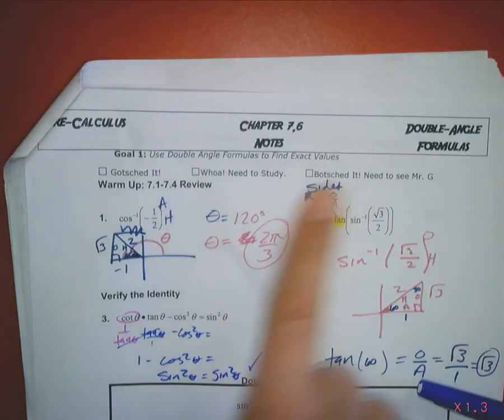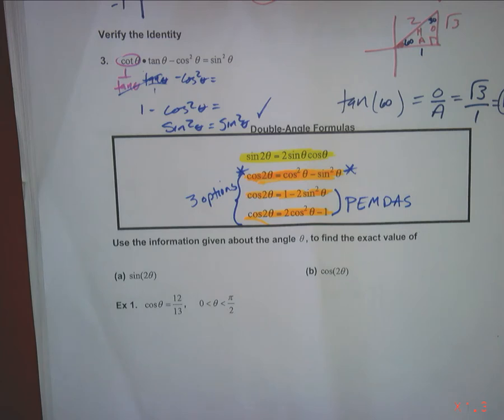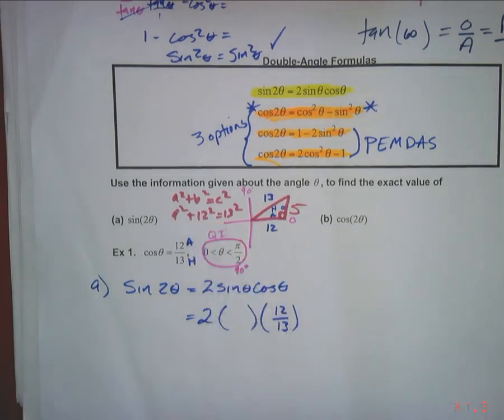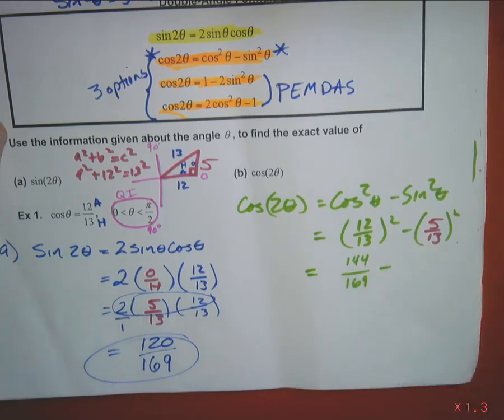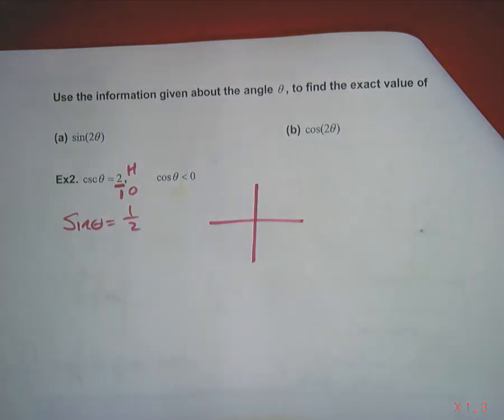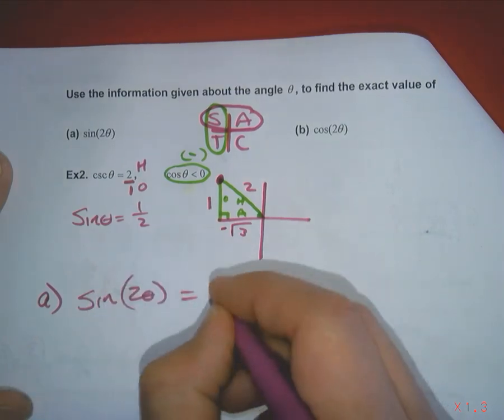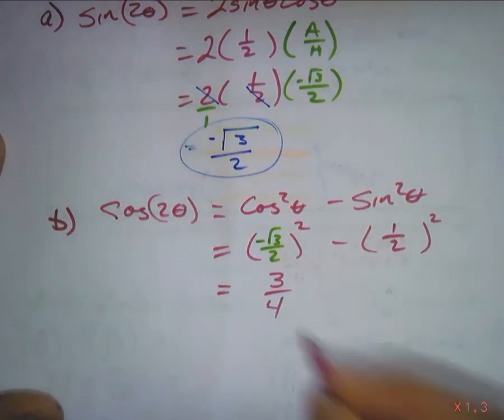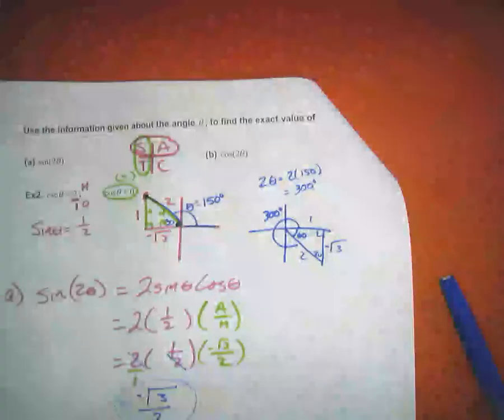Gotsch Pre Calc Ch 7.6 Notes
Solving Trig Double Angle Equations